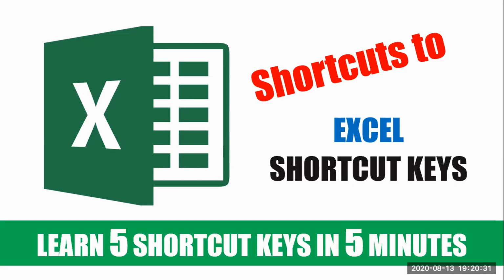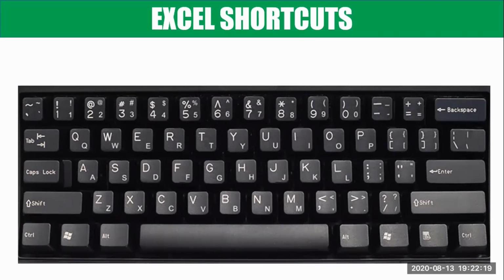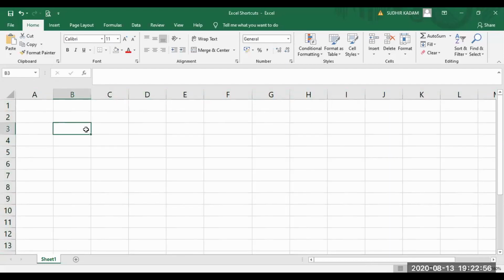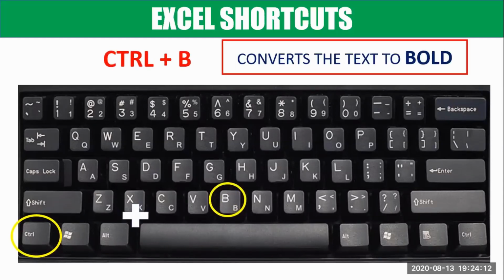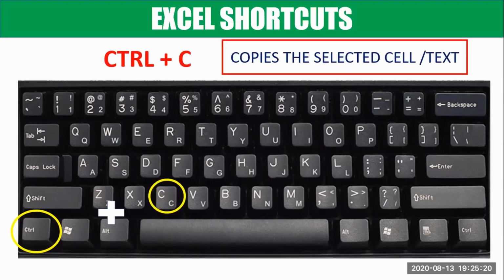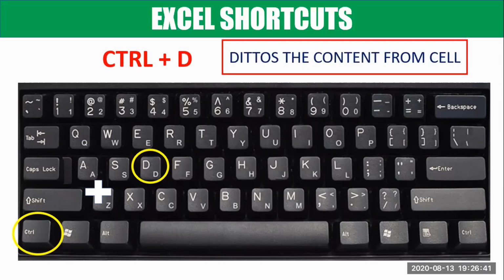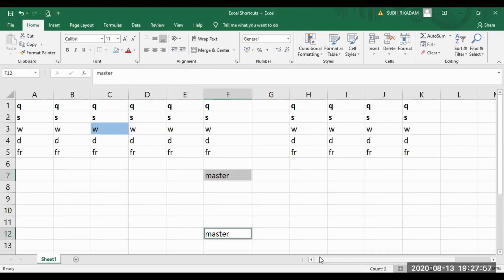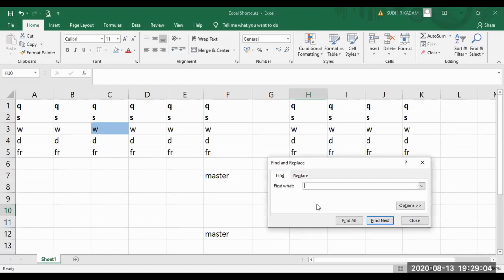Shortcuts to Excel Shortcut keys..!!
Simple and powerful way to learn and remember excel shortcuts.